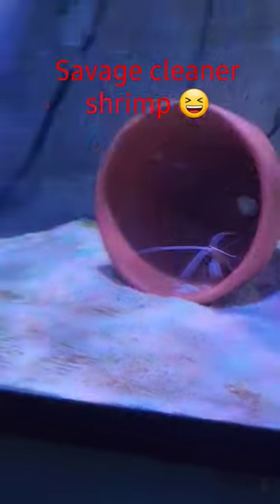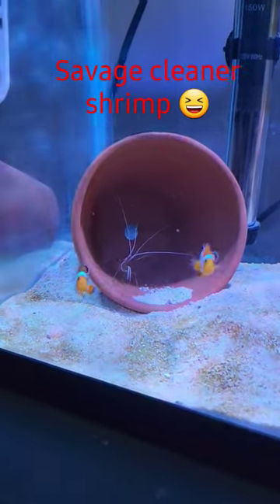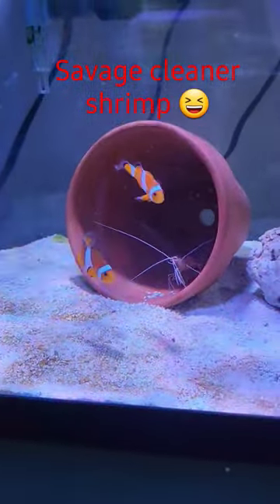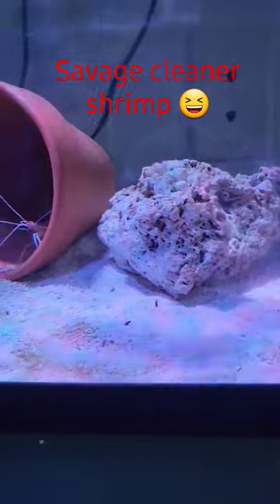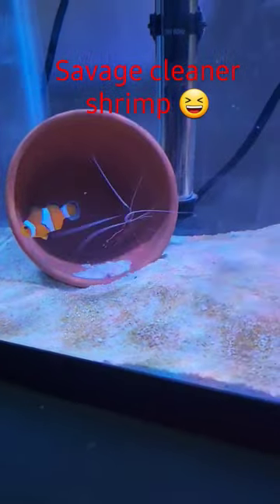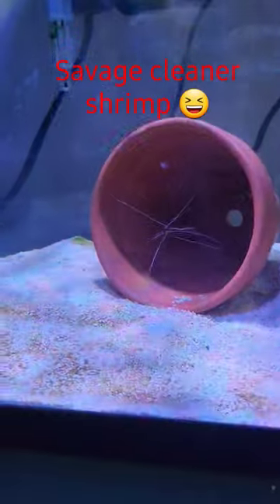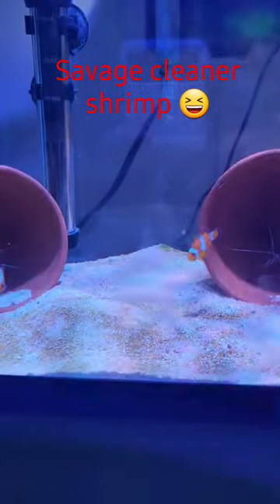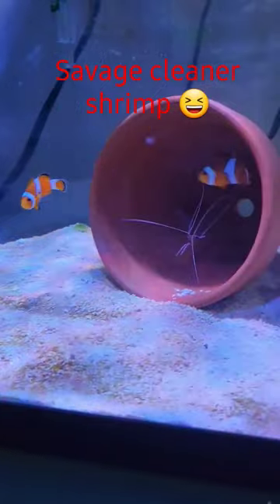Cleaner Shrimp / Clownfish Breeding tank setup update. Divider coming soon.